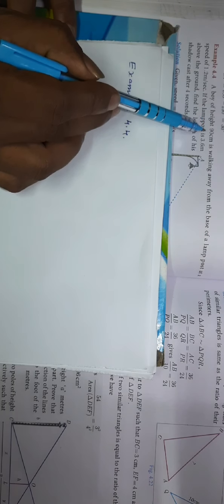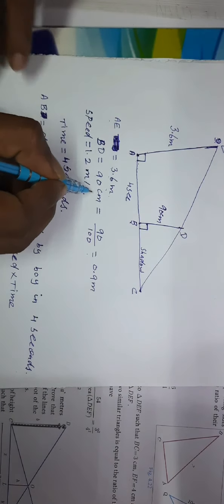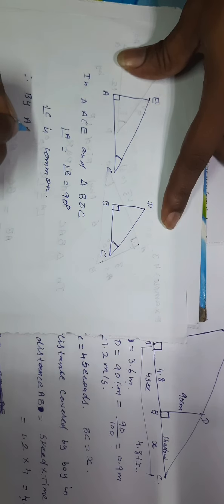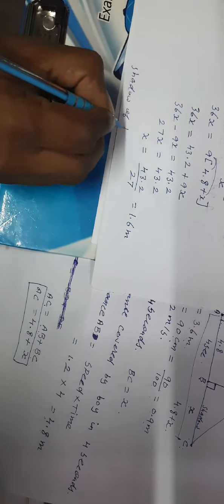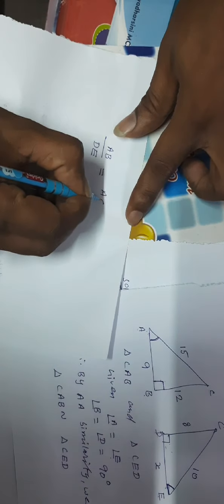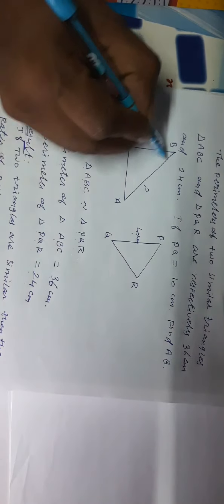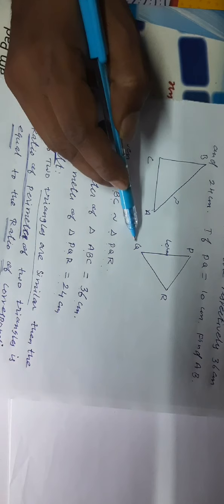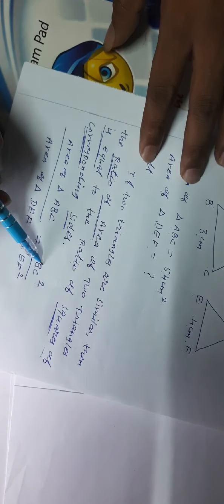25 November 2020